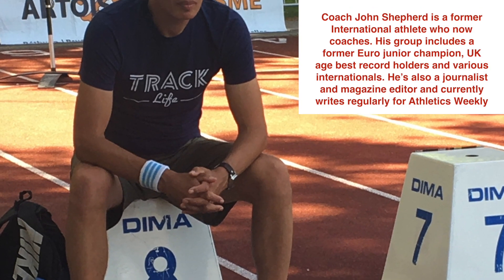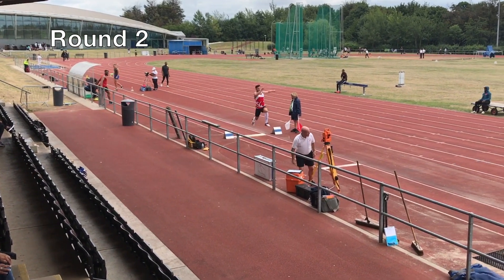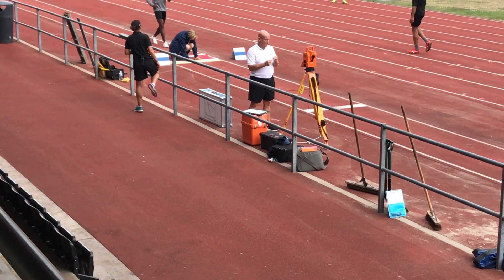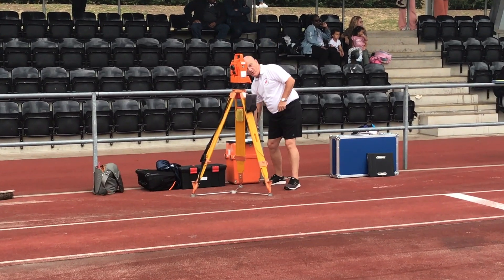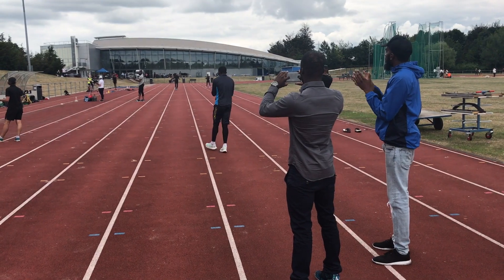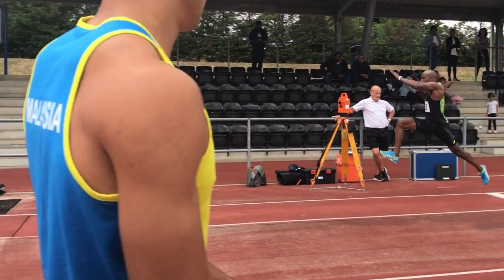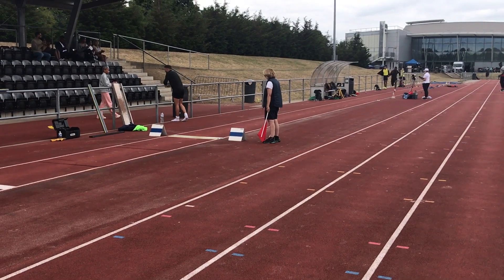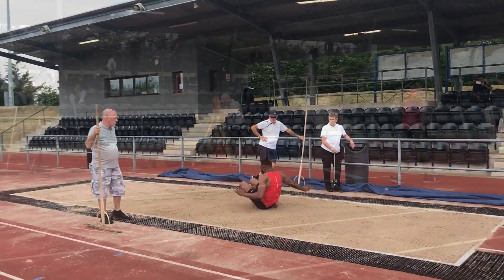BEST UK 2019 TRIPLE JUMP COMP SO-FAR ...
See most of the UK's top triple jumpers in action in the best UK competition of 2019 so-far, which resulted in numerous season's bests. Nathan Douglas leapt 16.88m to go to the top of the UK rankings and gain an invite to the following week's Diamond League. In second place was Ben William with 16.69w (16.53 legal). Ben is on the come-back trail after a couple of seasons out with injury. In thrid place was Julien Reid with 16.36. All seven competitors jumped over 15.92m and there were two other guys over 16m - Michale Pupamplu (16.33m) and Kimmy Ismail (16.13m).
Take a look at the jumps and look at the jumpers' techniques to learn from what they do.

NEW VIDEOS - posted most Fridays

CHANNEL SUPPORT
Please support Coach Shepherd's channel by checking out Jumps Squad Merchandise - see Jumps Squad Track & Field Gear
AND USE CODE
MUXPC4QFN7
AT CHECKOUT